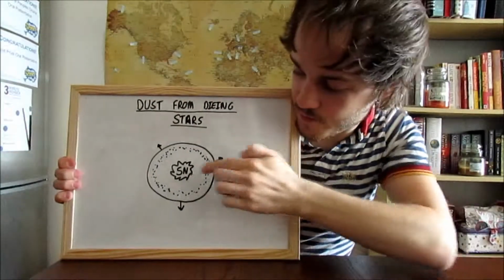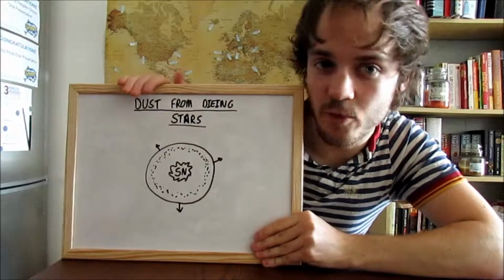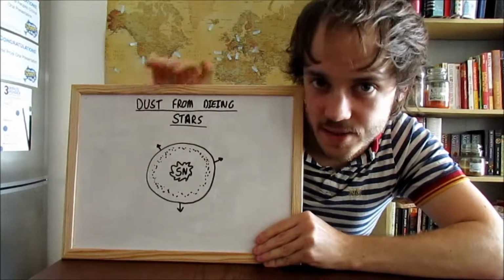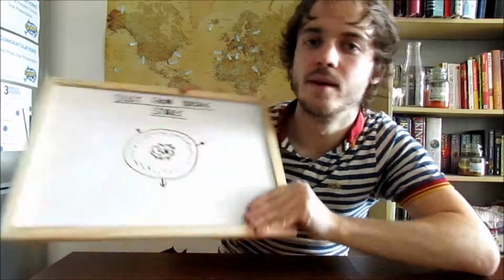Journal Club - Dust from dying stars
In this journal club, we look at a paper describing the origin of cosmic dust, the building blocks of stars and planets.